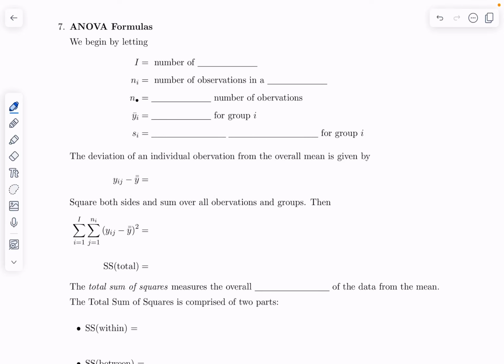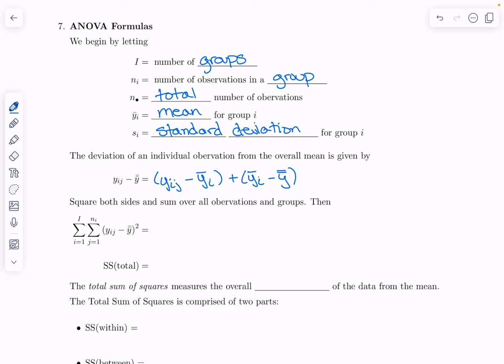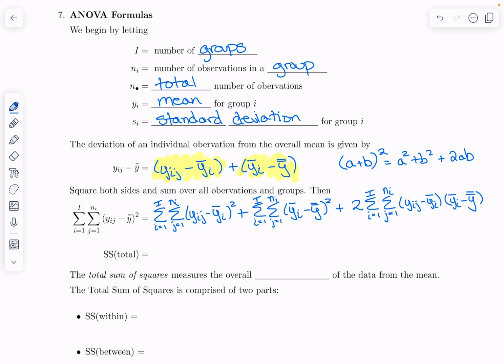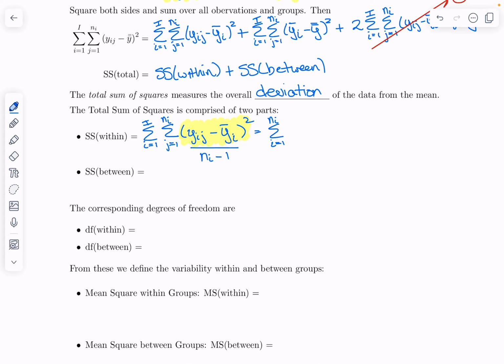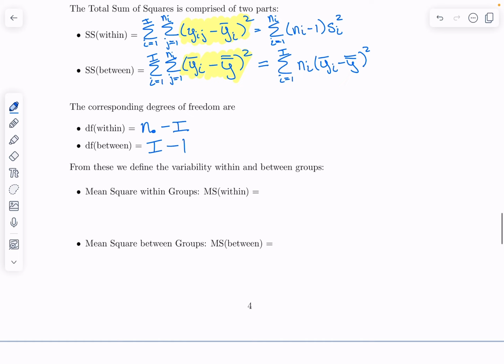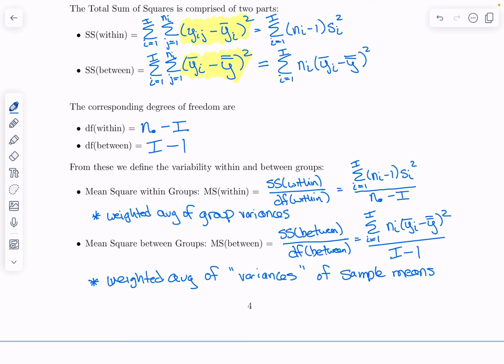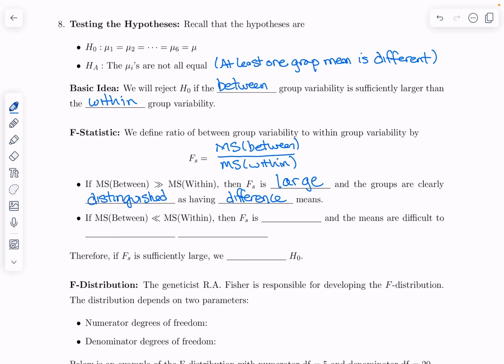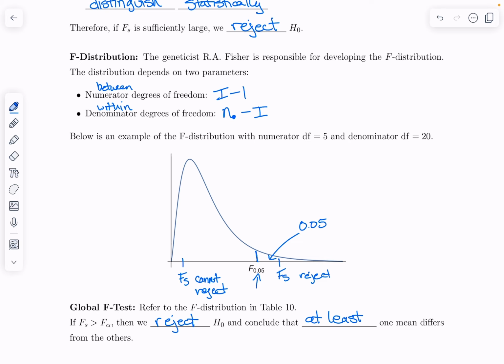Anova Part 2